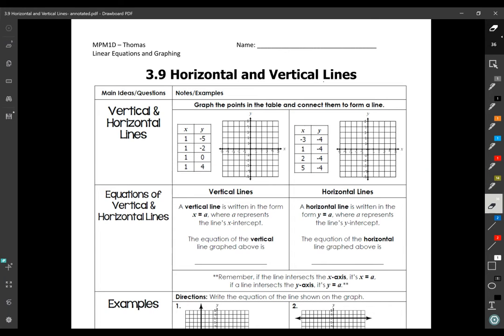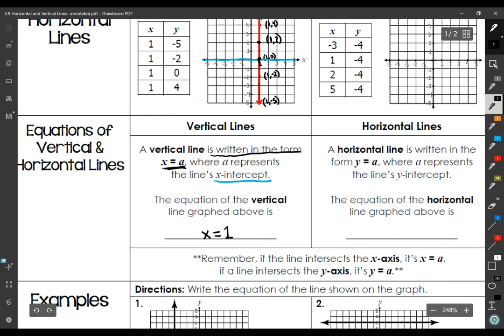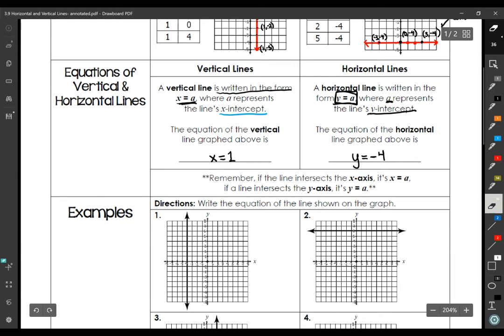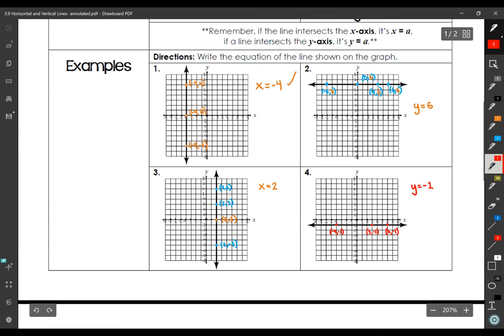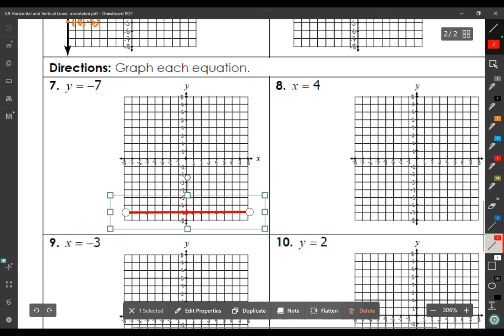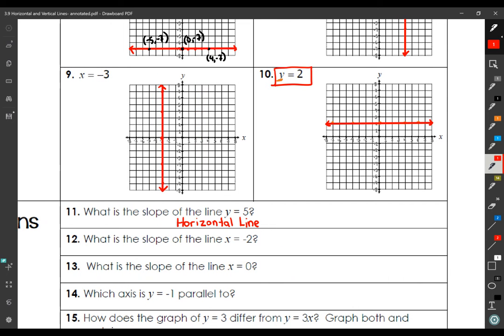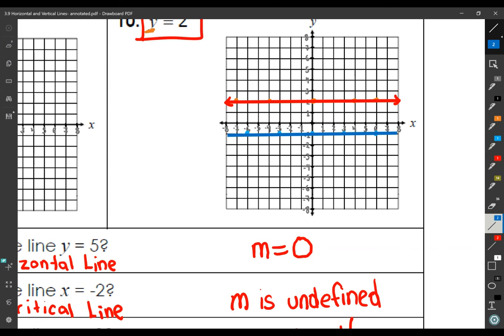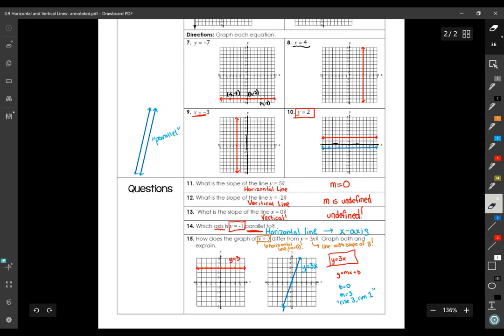3.9 Horizontal and Vertical Lines